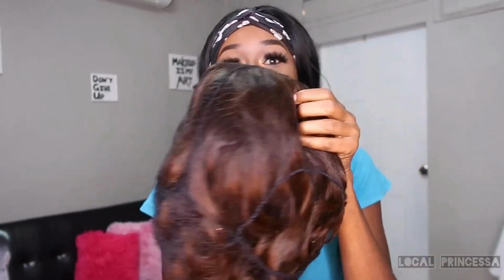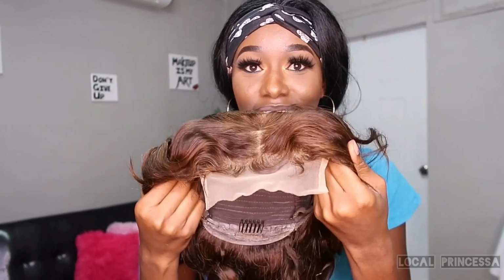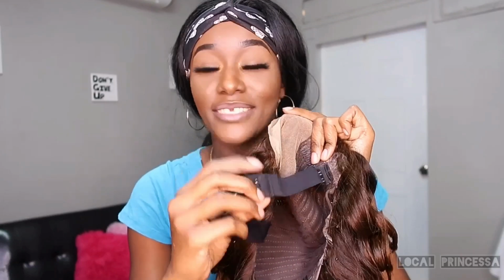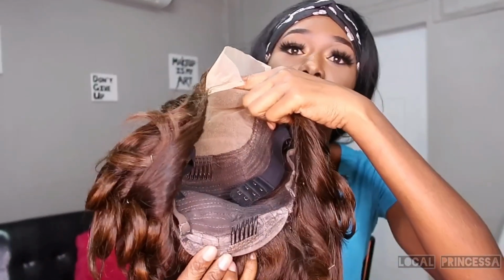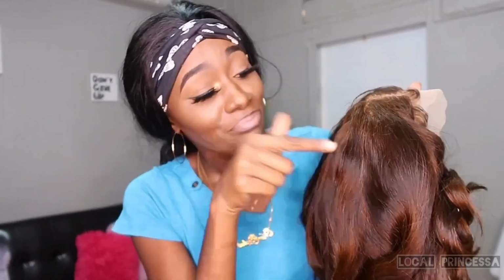**MUST Have**5x5 closure wig install | Ft Tigrepup Beauty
5x5 HD Lace Closure 200% density